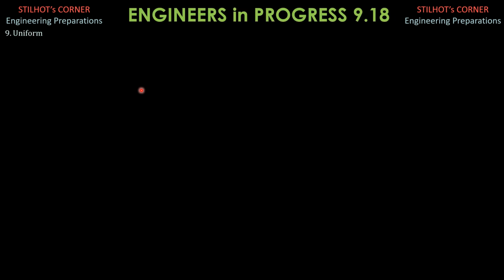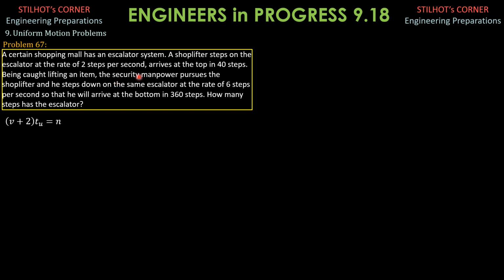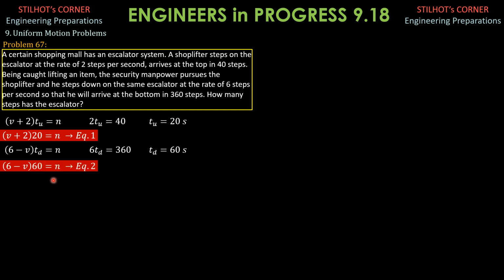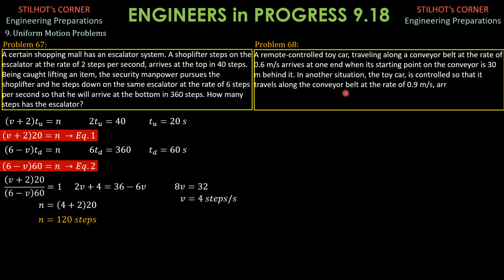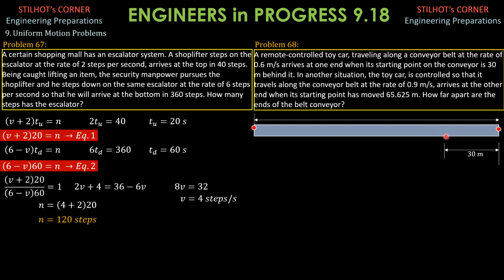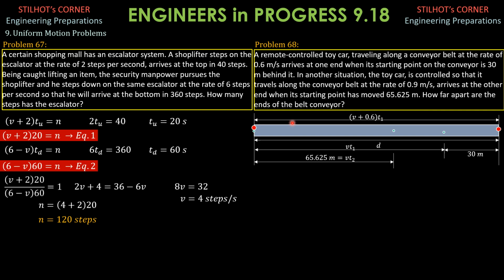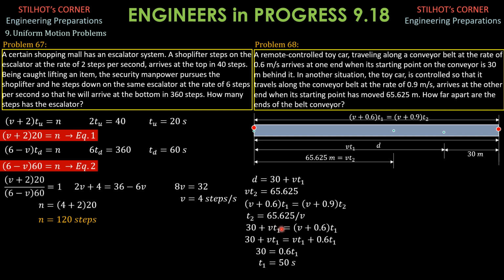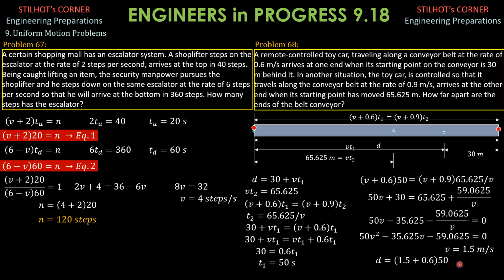UNIFORM MOTION PROBLEMS, ENGINEERS in PROGRESS 9.18